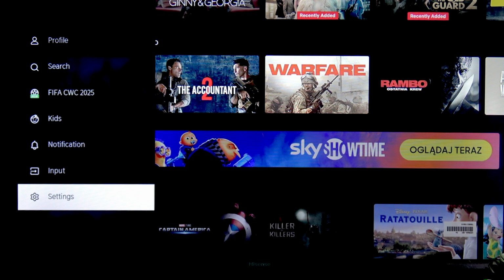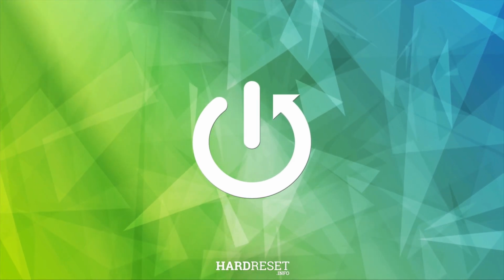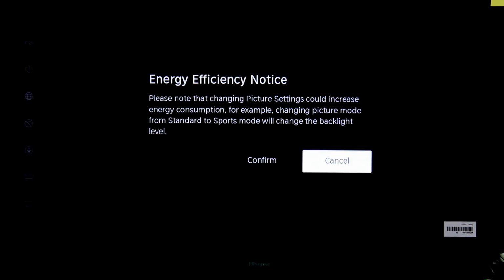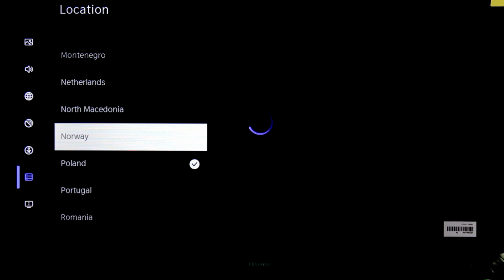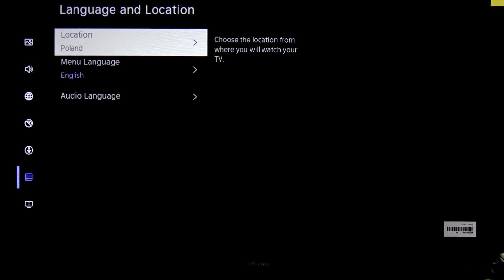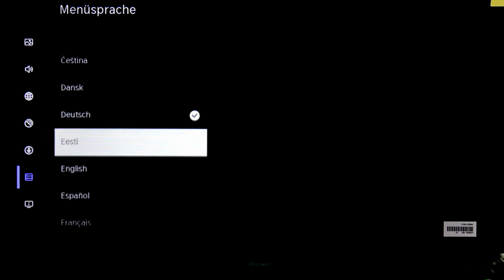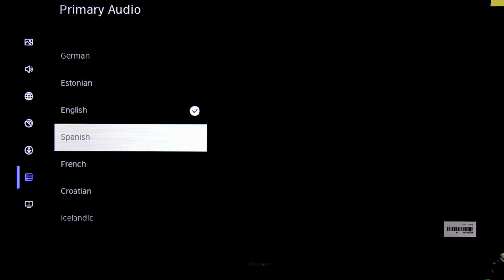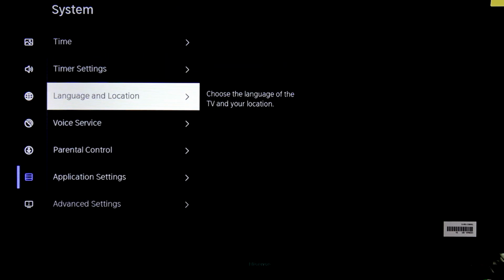HISENSE TV – How to Change Language and Location Settings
If you want to customize your HISENSE TV experience, knowing how to manage the language and location settings is essential. In this video, we show you step-by-step how to access the settings menu, change your TV’s language, update your location, and adjust audio language preferences. Whether you’ve moved to a new country, want to watch content in your preferred language, or need to set up audio tracks, this guide will help you make the most of your HISENSE TV. Follow along to easily switch between different languages and locations, ensuring your TV is set up exactly how you like it.

How to change language on HISENSE TV?
How to update location settings on HISENSE TV?
How to set audio language on HISENSE TV?

0:00 Introduction
0:05 Open Settings on HISENSE TV
0:18 Go to System and Language & Location
0:30 Change Location Setting
0:46 Change Main Language
0:59 Adjust Audio Language Preferences
1:14 Save and Finish